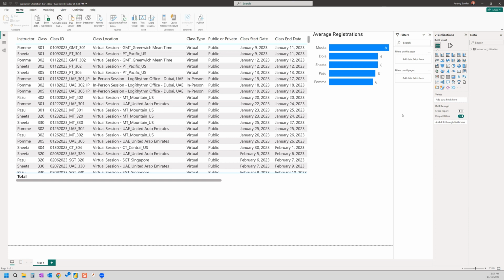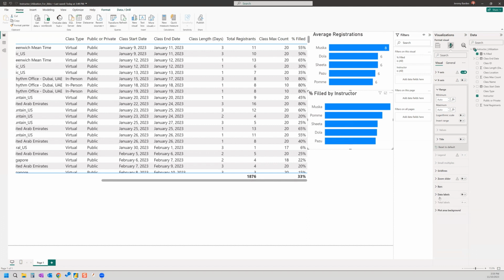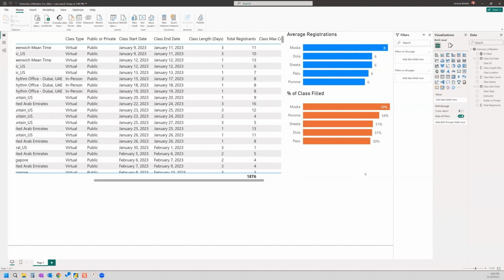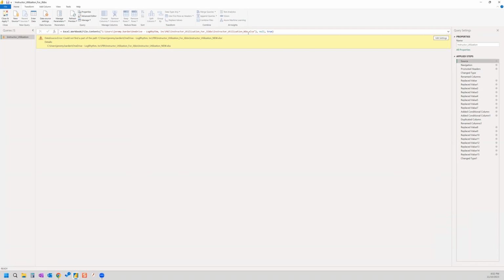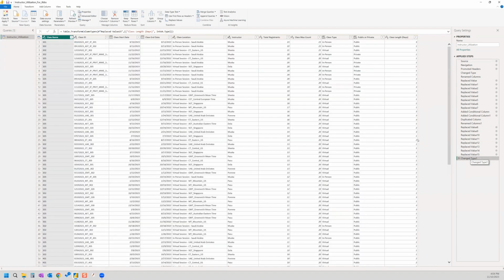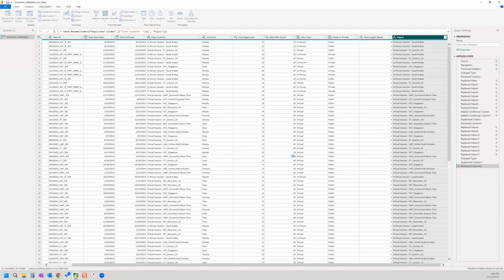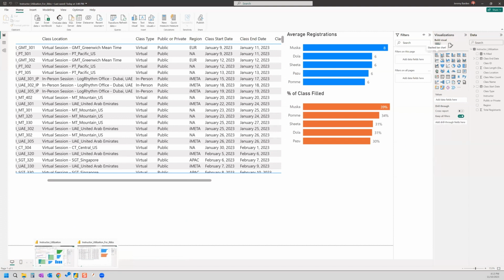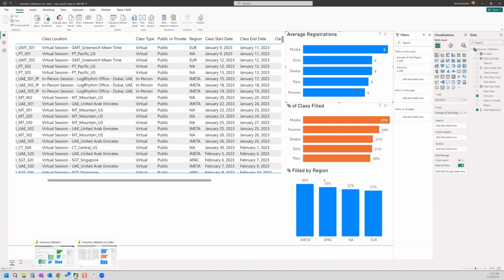Power BI - Full Dashboard Build [Column Chart] (Part 4)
Follow along as we build a new dashboard to track instructor utilization metrics. This series will be released over the course of several videos, so you can find the other parts in the Power BI Full Dashboard Build playlist available

Tags provided by ChatGPT:
Explore Power BI basics, step-by-step dashboard creation, data visualization tips, interactive charts, Power Query, DAX functions, data modeling, business intelligence, Power BI desktop, data analysis, reporting tools, dashboard design, data-driven decisions, Microsoft Power BI, tutorial for beginners, data visualization techniques, analytics tutorial, business analytics, data insights, and dashboard tutorial.